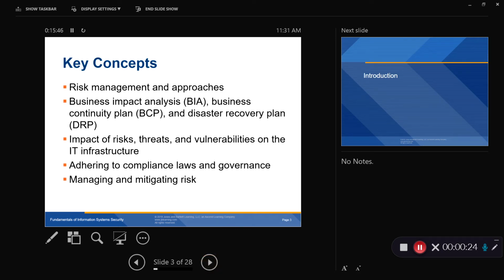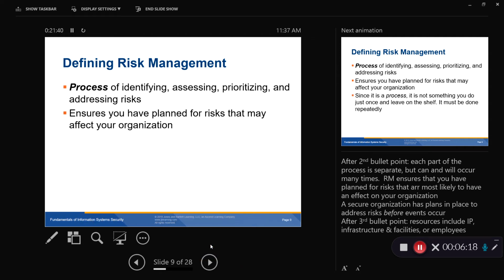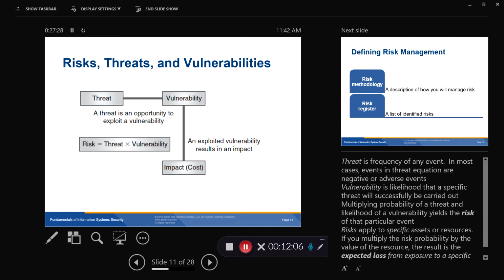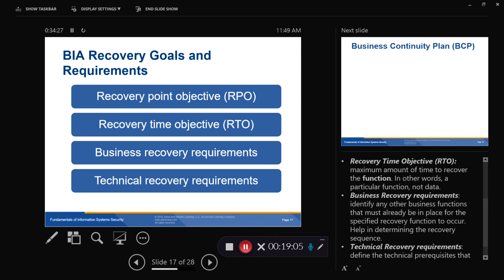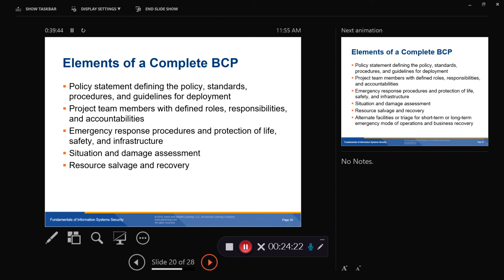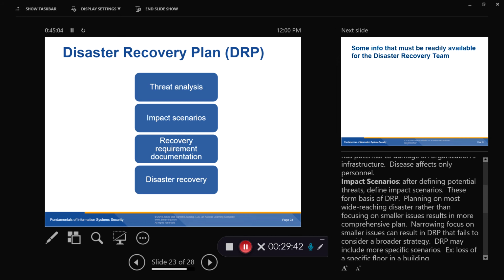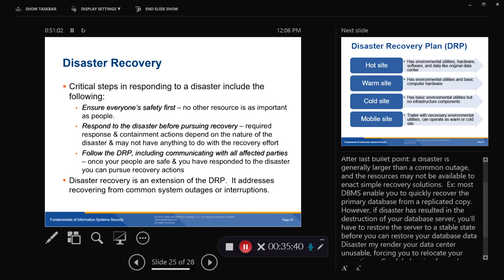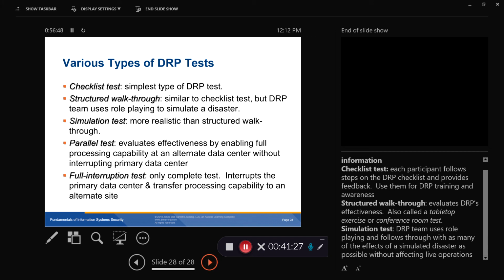IT 3530 Chapter 04 Part 1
Module (Chapter) 04, The Drivers of the Information Security Business, Part 1